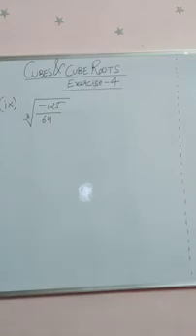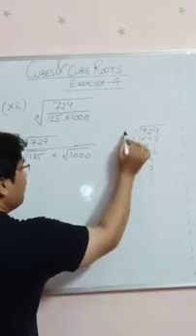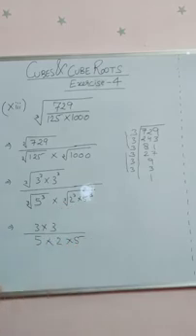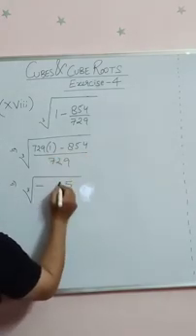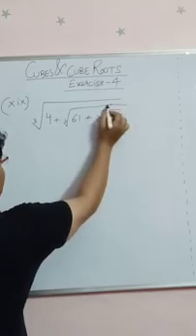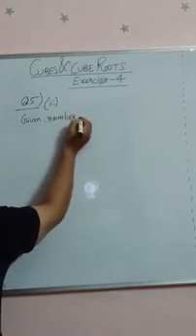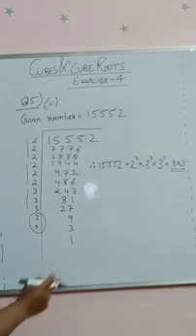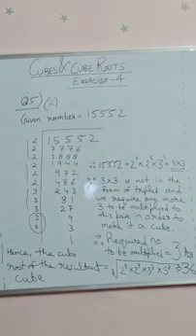Cubes and cube roots [ Part 2 ]